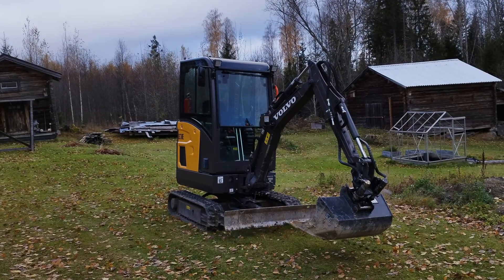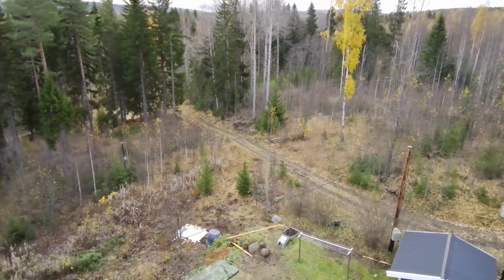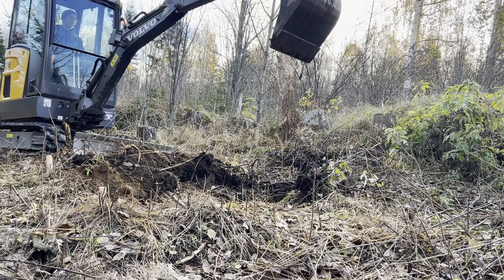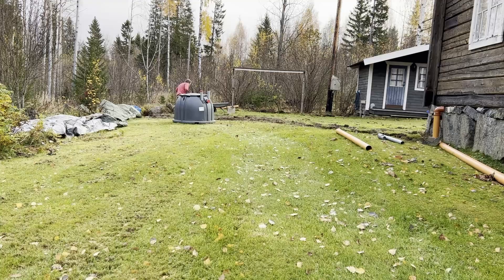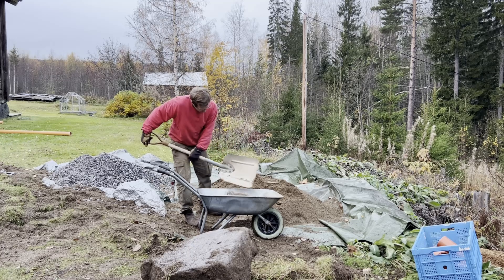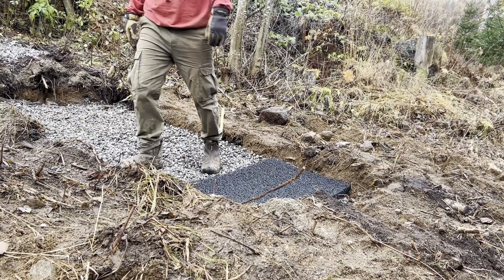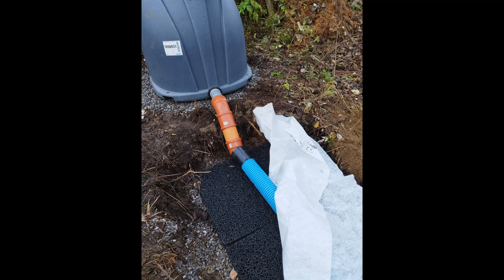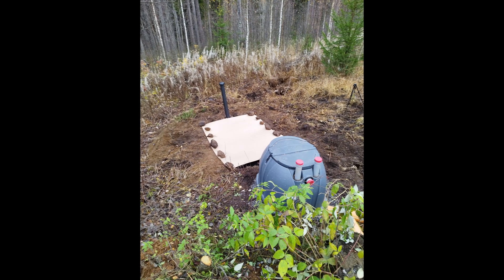Installing a Greywater Filter and Infiltration Bed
In this video, I install a new greywater system for my Log Cabin including a greywater filter and a infiltration bed.

When I bought this house about five years ago, I was quickly contacted by the authorities. They informed me that I needed to replace the old sewage system, which was over 30 years old. I knew it would eventually need an upgrade, but I was surprised by how closely they monitored these things.

Now, nearly five years later, it was finally time to get started. I took on the entire project myself, despite having no prior experience. By carefully following the instructions, I successfully completed the installation and received approval from the authorities to start using the system.

*Greywater filter: Uponor BDT Easy Gråvattenfilter + infiltration bed
*Incineration toilet: Cinderella Comfort -  Förbränningstoalett
*Additional materials: Drain pipes, special infiltration sand, and gravel
*Equipment rental: Mini-excavator for one day - Volvo ec18e

Before starting the work, I also had to submit a detailed project plan to the authorities for approval.